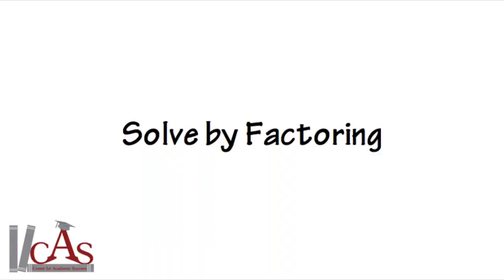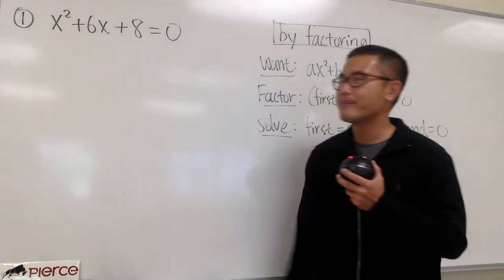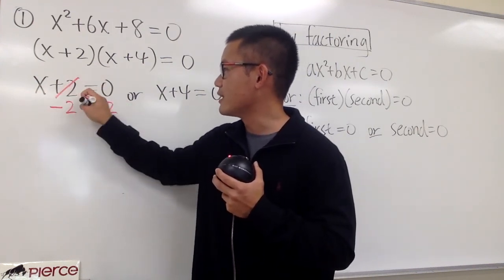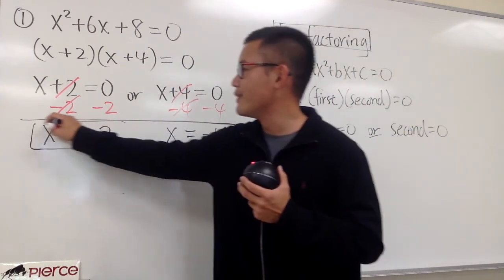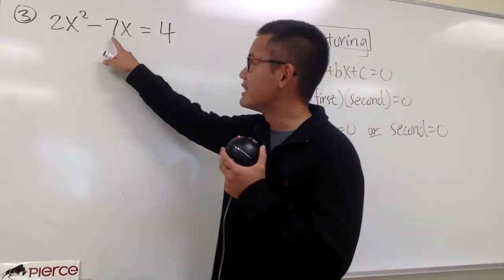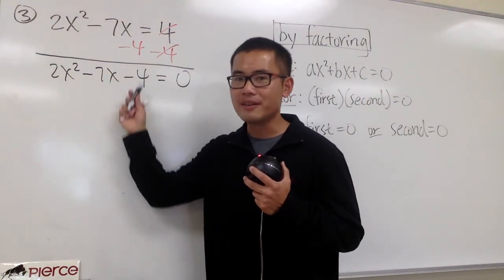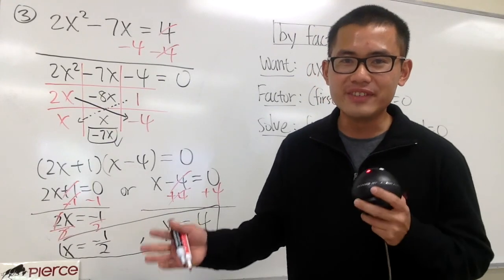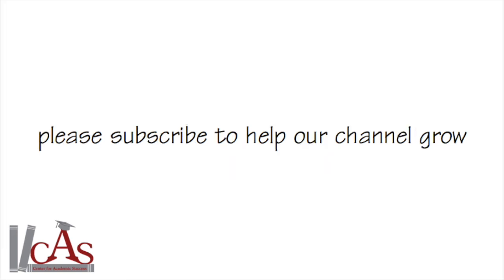Quadratic Equations, by Factoring, 3 exampls & worksheet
Instructor: S. Chow
Los Angeles Pierce College, Center for Academic Success